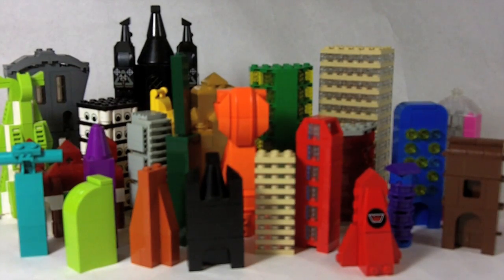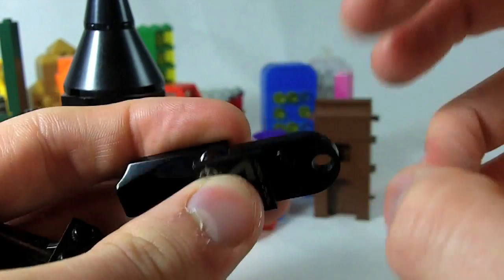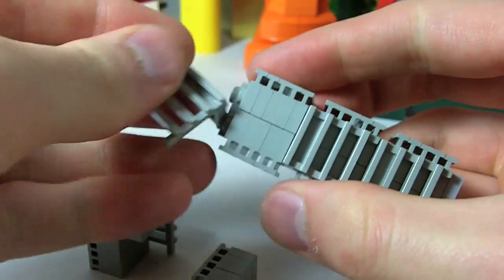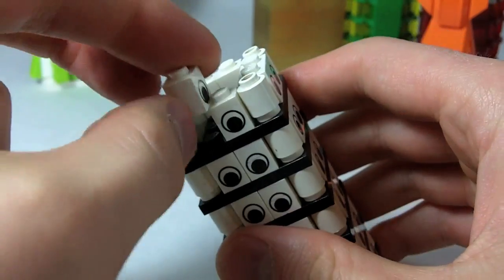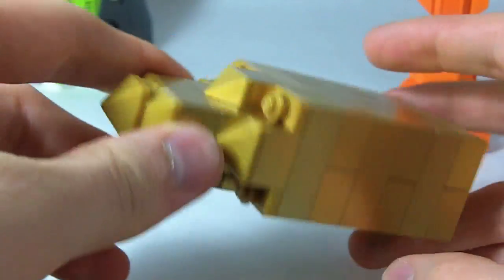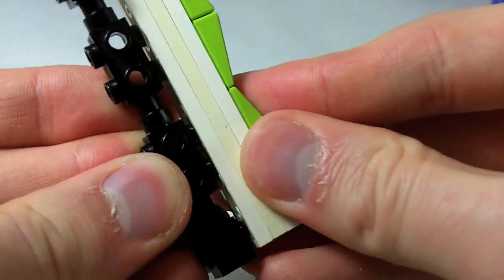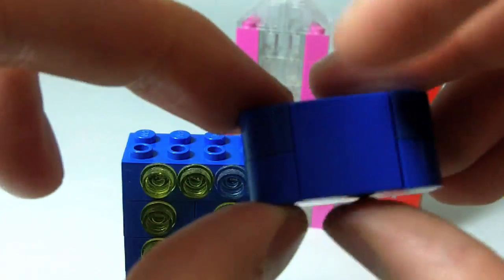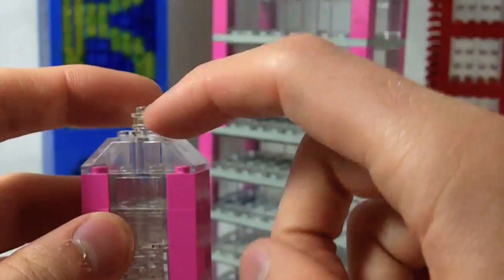How To Build LEGO City Skyscrapers (Microscale)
See how to build a variety of colorful skyscrapers to populate the skyline of a LEGO city.

The New Block City buildings show up in many of my animations, most prominently the SVELT Interview:

Dave Pickett
1055 W Bryn Mawr Ave